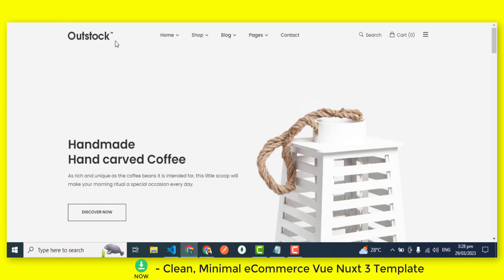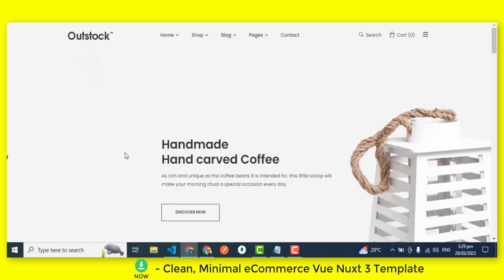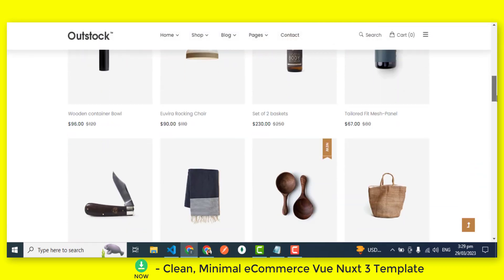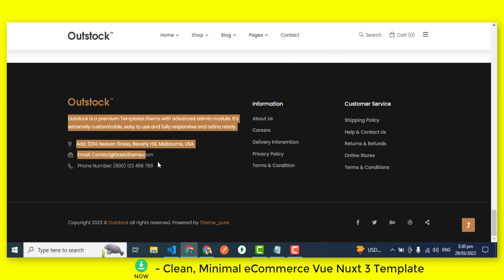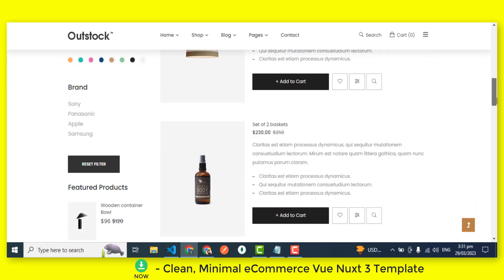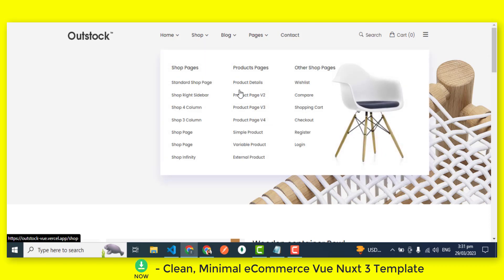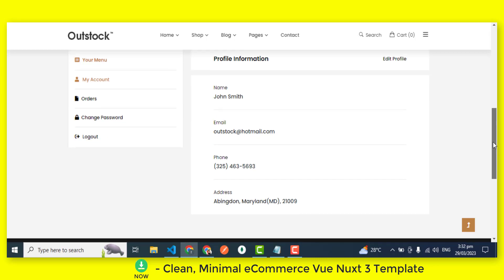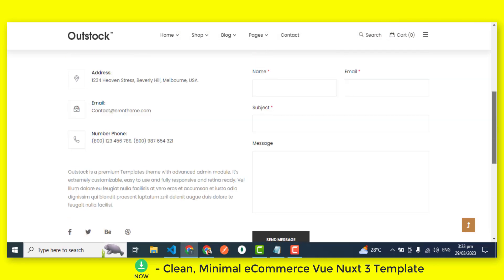Outstock - Clean, Minimal Ecommerce Vue Nuxt 3 template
Running an eCommerce business can be challenging, especially when it comes to creating an online store that is both functional and visually appealing. That's where the eCommerce Vue Nuxt 3 Template comes in.